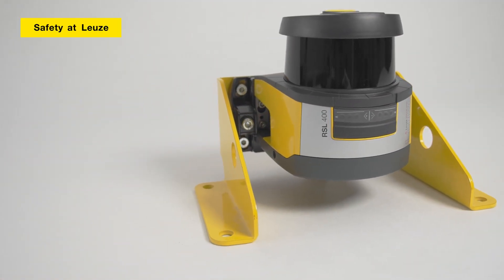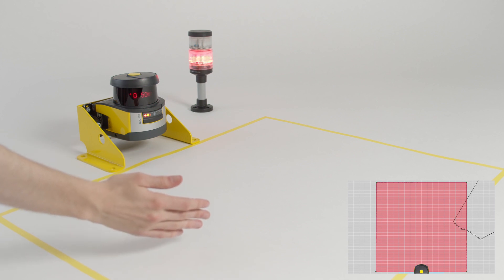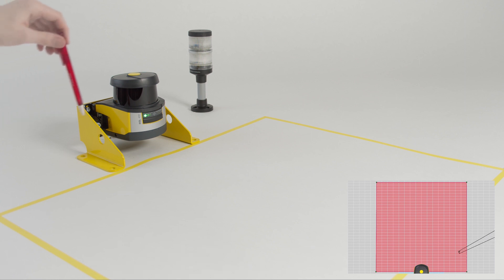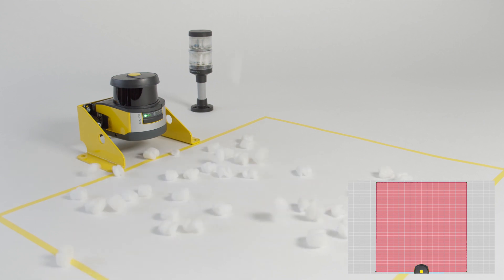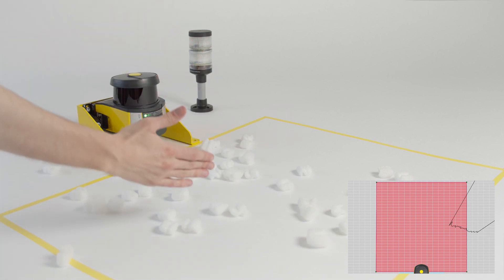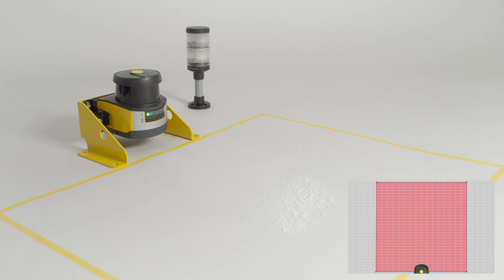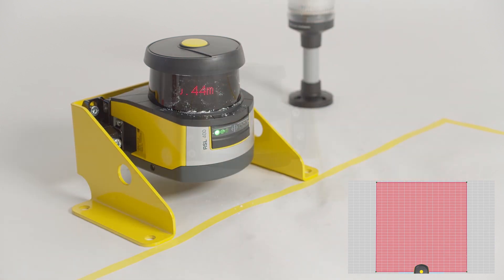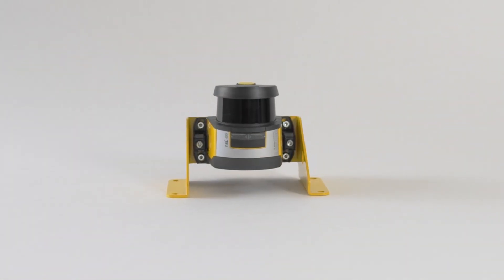Leuze - Safety laser scanners RSL 400 - robust and powerful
Robust and powerful!
The RSL 400 safety laser scanners.

The RSL 400 safety laser scanners are used for monitoring areas and are characterized by their robustness and many clever functions.

With the RSL 400, the entire transmitting and receiving system rotates. With this unique technology, the devices achieve a high angular resolution of 0.1° and filter small and non-safety-relevant objects very well. This reduces unnecessary shutdowns.

The safety laser scanners also work reliably in the event of shocks or vibrations. The devices emit a particularly narrow and uniform laser spot over the entire scanning range. Together with the high angular resolution, this made the RSL 400 insensitive to dust and particles.
If dirt accumulates on the optics cover, the RSL 400 informs you that cleaning is necessary by means of the 'Clean Screen' message in the integrated display. The safety outputs remain switched on during this process. The outputs are only switched off if the level of dirt continues to increase.